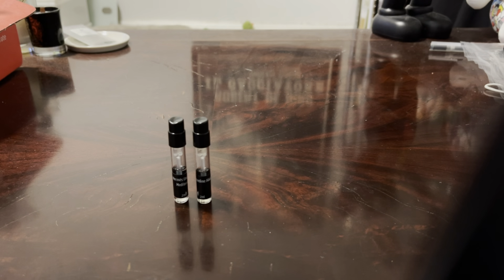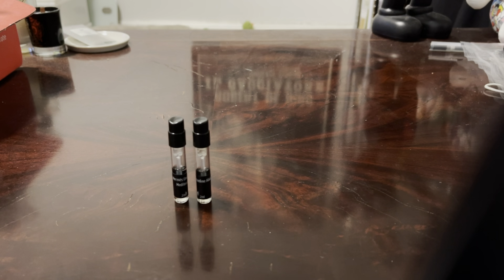Maximilian Must Know # 1011 - (Sample Shopping @ Decant Shop)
Fragrances Mentioned

Un Jardin en Mediterrane by Hermès
Eau de Parfum by Azzedine Alaia
Man by Marc Jacobs
Heaven by Chopard